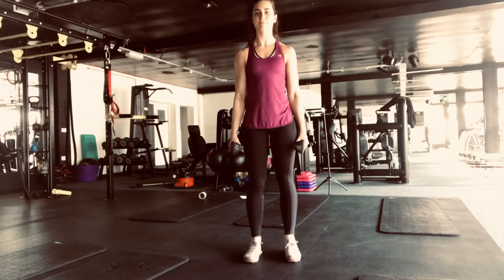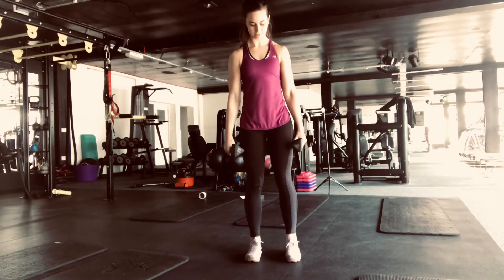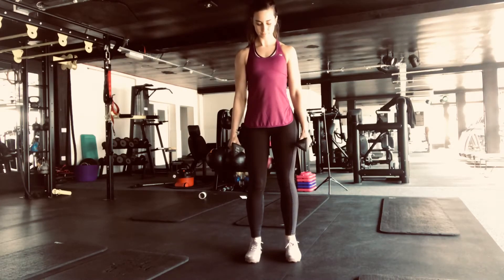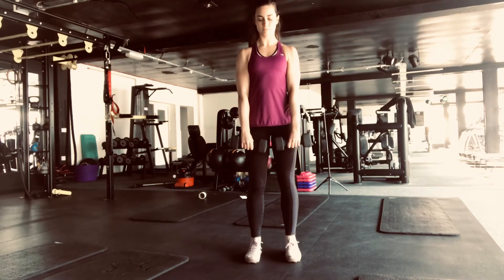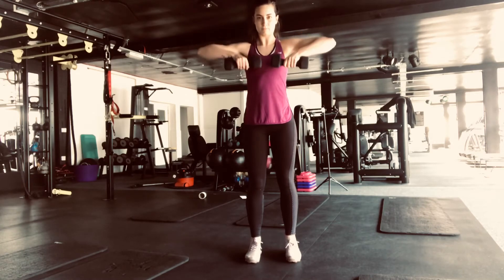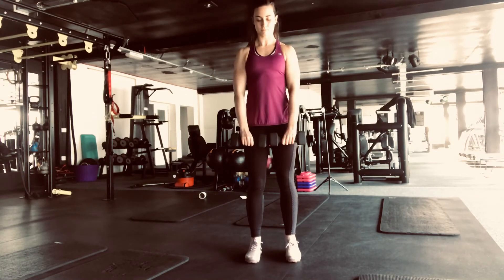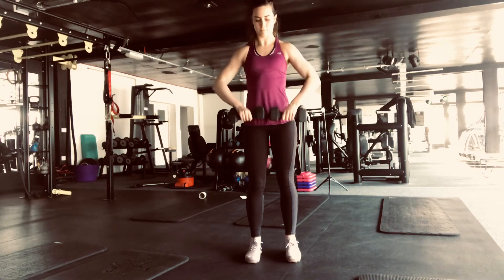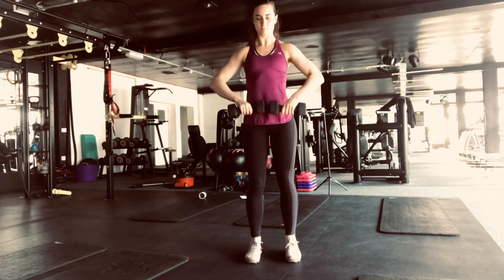Upright Row Demo